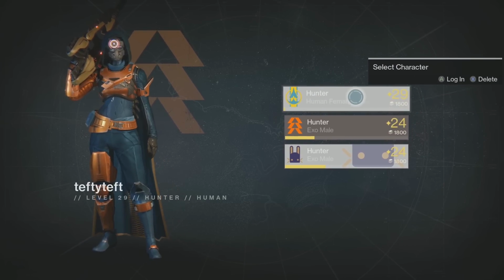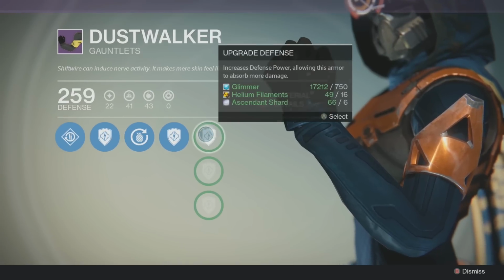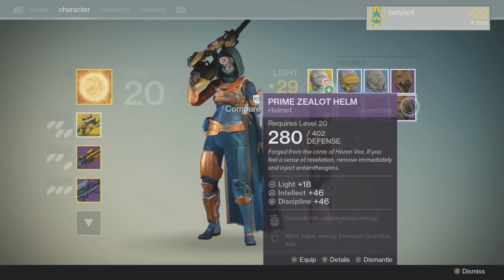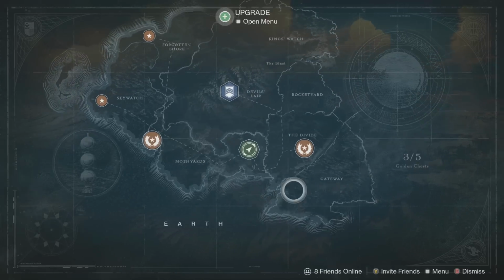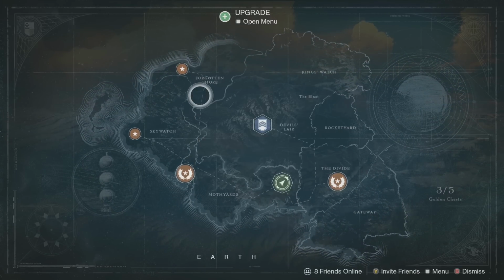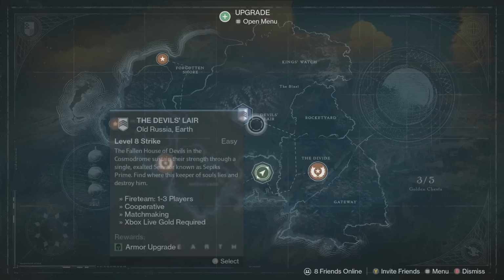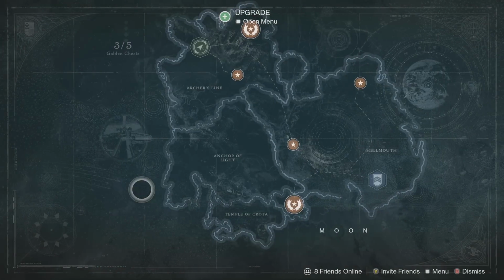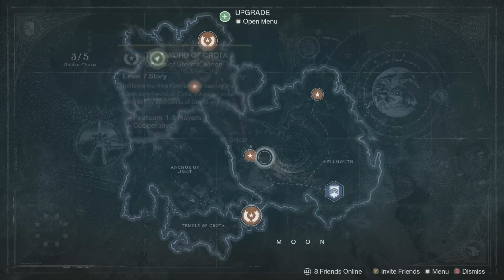Destiny SOLO POWER LEVELING 1 to 20 - Advice & Commentary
EDIT:  I wanted to clarify a few points.  When you make a fresh alternate, your goal should be to clear level 1-4 and then immediately do the available bounties, patrols, and strike before continuing on to the Moon.  Essentially, get yourself one level below (or equal too) hard mode on the first Moon mission available.  These additional xp bonuses add up over time.  Each mission afterwards should be cleared one level (or equal to) on hard so it does not take up a lot of extra time.  Do not attempt the levels 2 or 3 levels below.  Do more patrols if you find yourself in a xp deficit.

What's up guys?!  I made a quick video on leveling a secondary character in Destiny, solo and legitimately (no loot cave).  It's mostly common sense, but I thought I'd throw it out onto the YouTube just in case anybody was struggling.

TeftyTeft